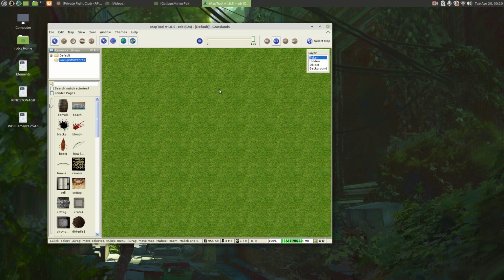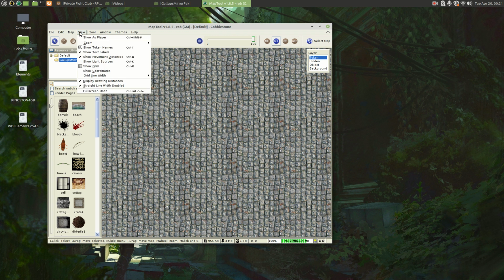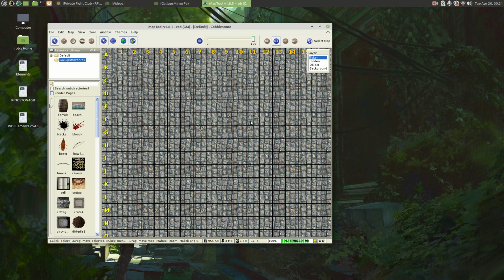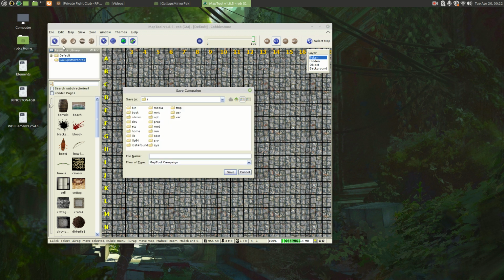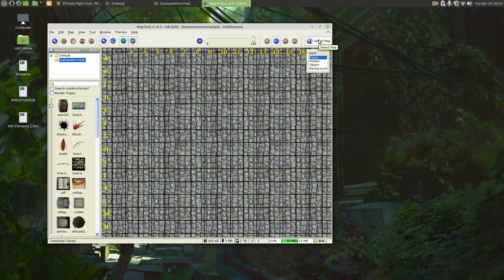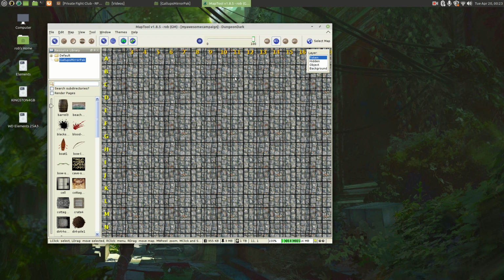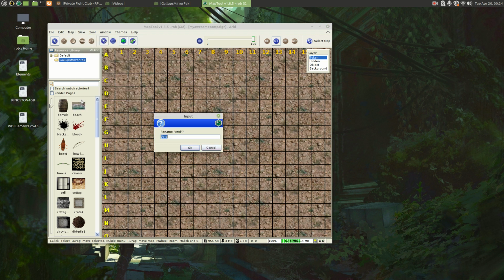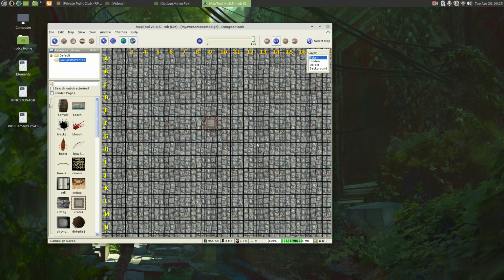Setting up the basic grid map in MapTool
Walking through the initial setup in MapTool, we create and name a map, enable a grid and coordinates, and save our work.